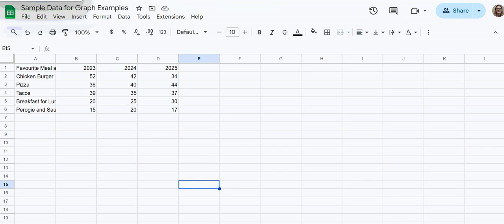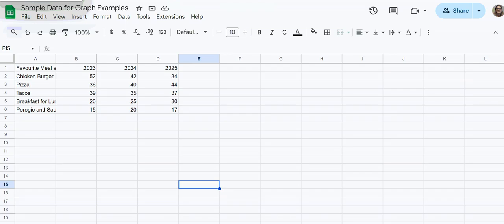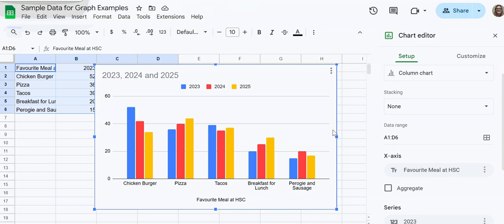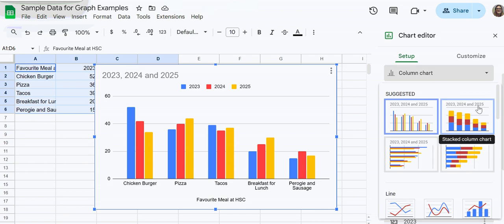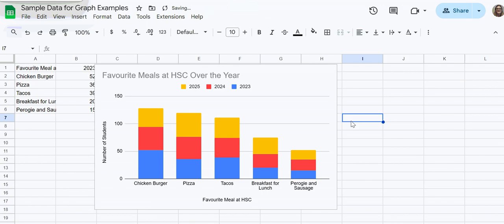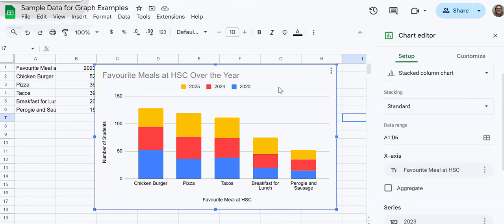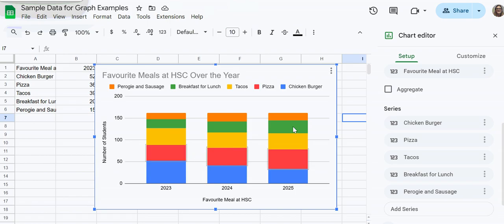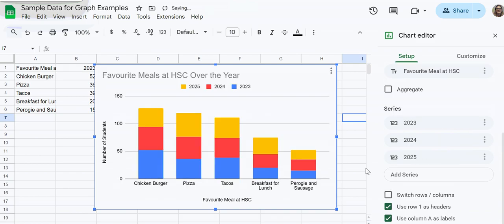Example of Making a Stacked Bar Graph in Google Sheets